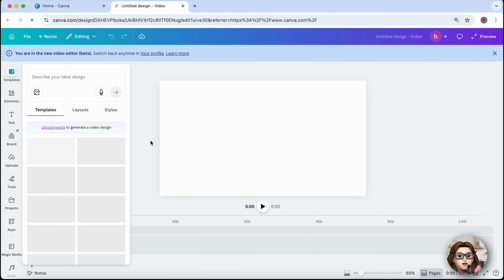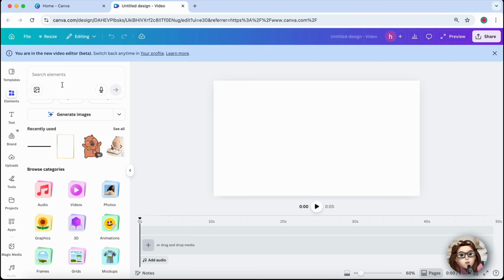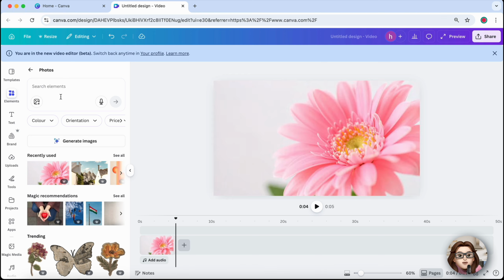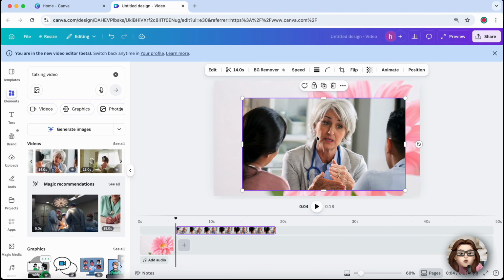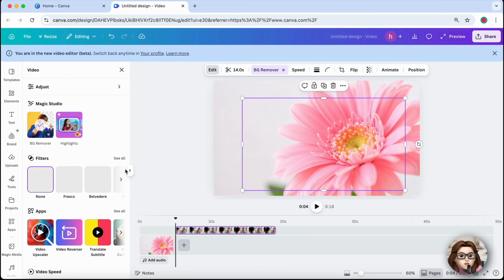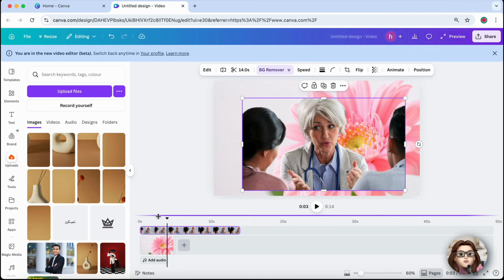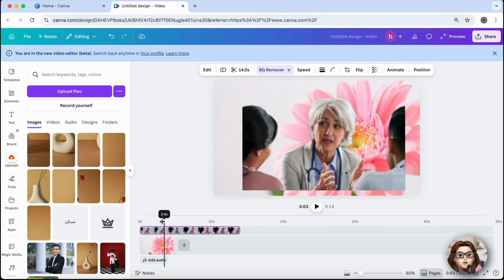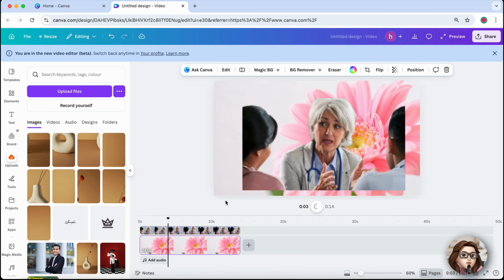How To Animate Lip Sync in Canva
Want to create lip sync animation in Canva? In this video, you’ll learn exactly how to sync voice with visuals step by step using Canva, even if you’re a beginner.

Canva is a powerful design and video editing tool that allows you to create engaging animations, but many users don’t realize you can also simulate lip sync effects with the right techniques. While Canva doesn’t offer advanced automatic lip-sync features like professional animation software, you can still create convincing results using timing, text animation, and creative editing.

In this tutorial, you’ll start by uploading your audio or voiceover into Canva. Then, you’ll learn how to add characters, text, or mouth animations to match the speech.

We’ll walk through how to split clips and adjust timing so your visuals align with the audio. Timing is the key to making lip sync look natural, so you’ll learn how to fine-tune each segment.

You’ll also discover how to use Canva animations like fade, pop, or slide to simulate speaking effects. These techniques help create the illusion of lip movement even without advanced animation tools.

In addition, you’ll learn how to use frames, stickers, or pre-made animated elements to enhance your video and make it more engaging.

This method is perfect for content creators, YouTubers, educators, and beginners who want to create animated talking videos without using complex software.

By the end of this video, you’ll know how to create lip sync-style animations in Canva and make your videos more dynamic and engaging.

This video shows you How To Animate Lip Sync in Canva Easily! Watch this Video till the end to learn How To Animate Lip Sync in Canva.

Were you able to figure out How To Animate Lip Sync in Canva? Share this with your friends who want How To Animate Lip Sync in Canva.

Problem Solved in this Video-:

What Do you Think of How To Animate Lip Sync in Canva?